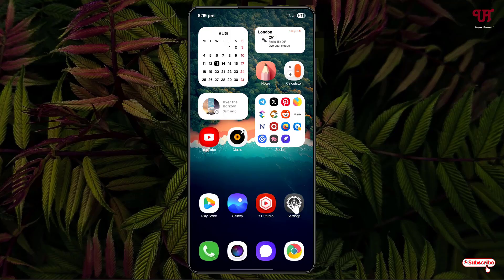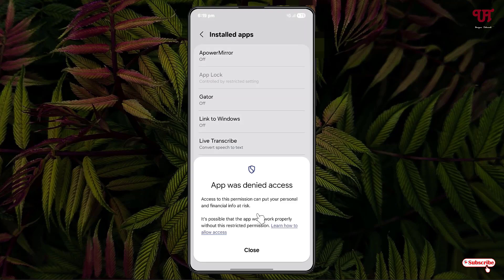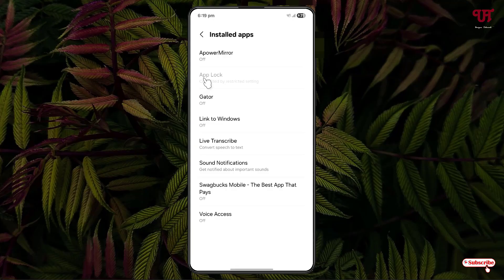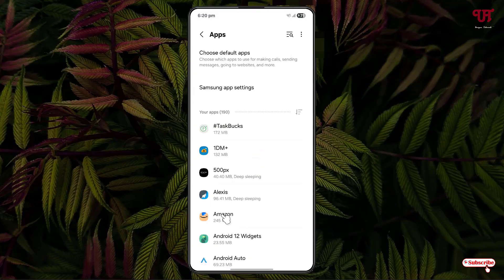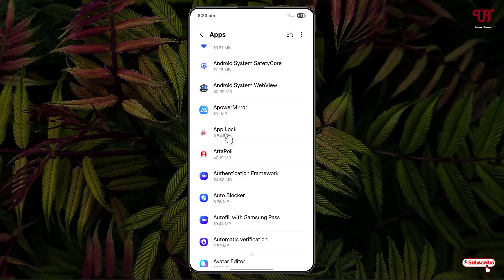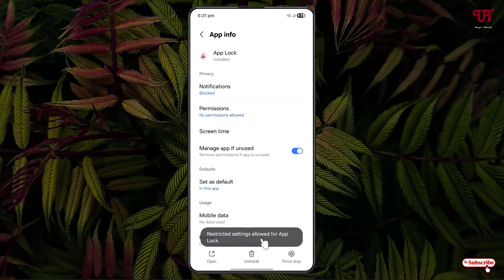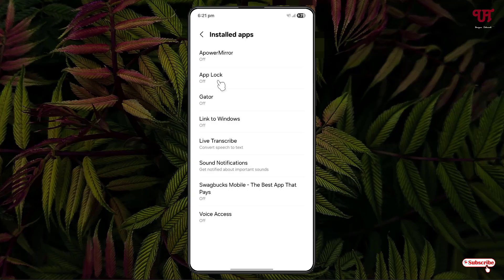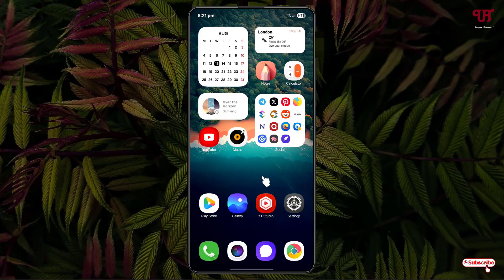How to fix " App was denied access " showing up in any Android smartphones and tablets ?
This video tutorial is all about How to fix " App was denied access " showing up in any Android smartphones and tablets.